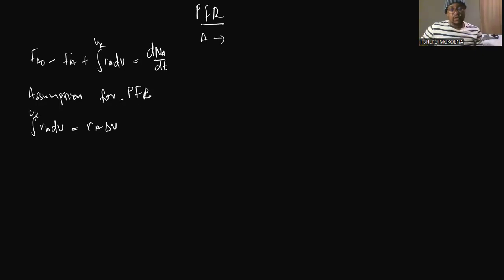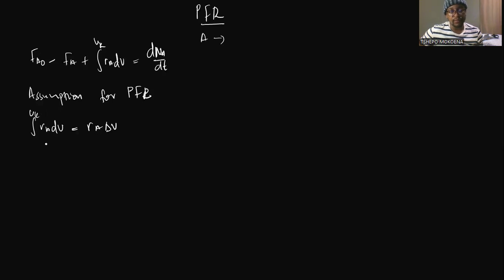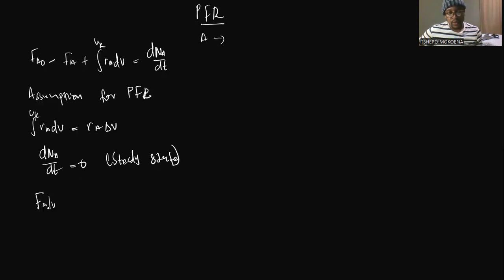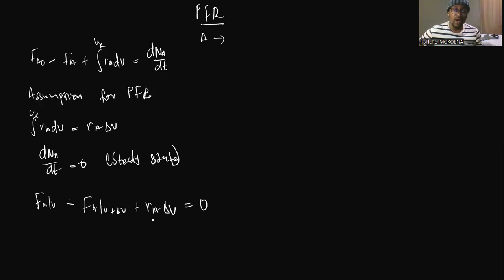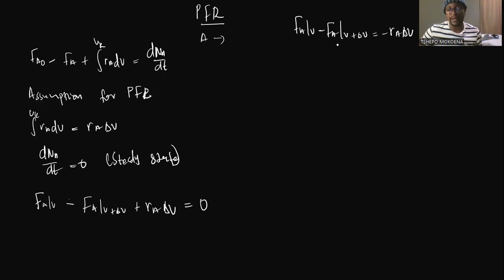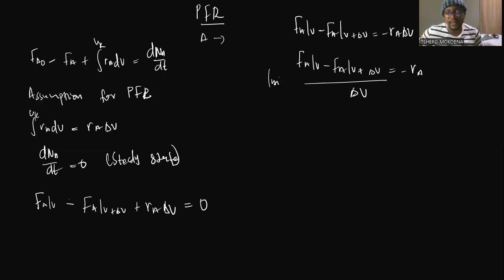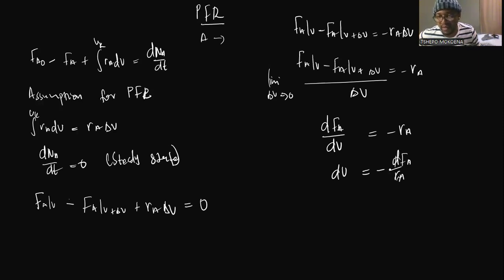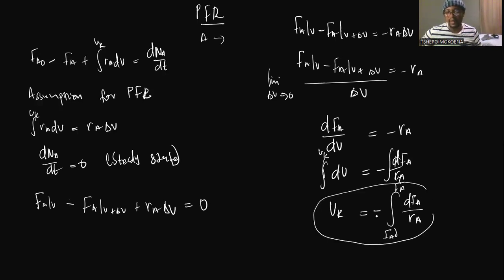Design Equation: PFR